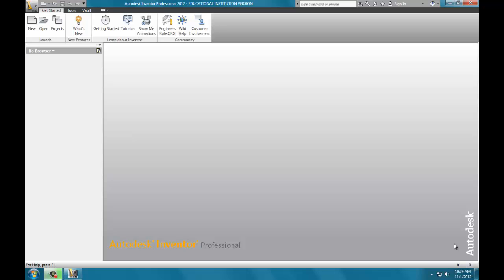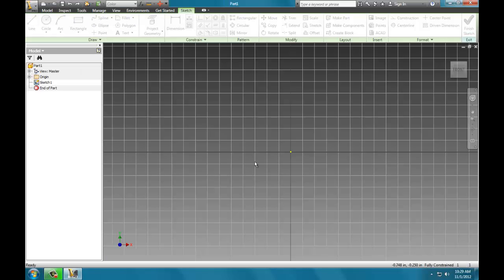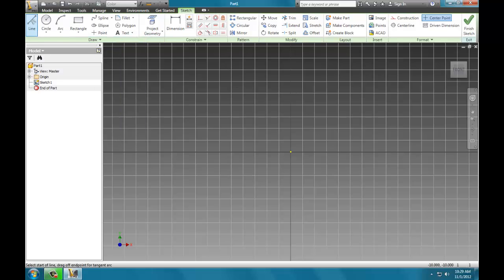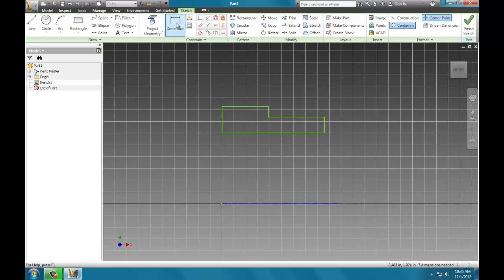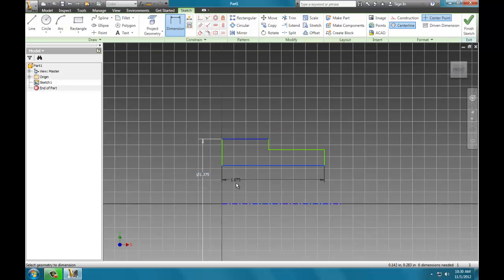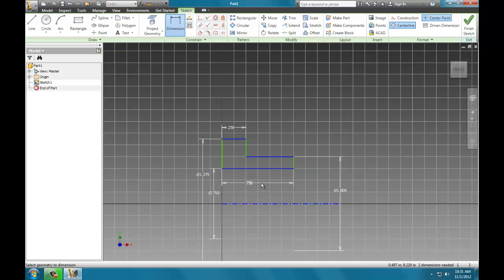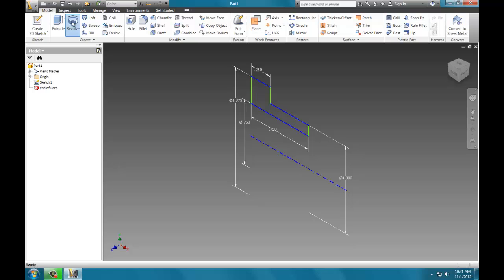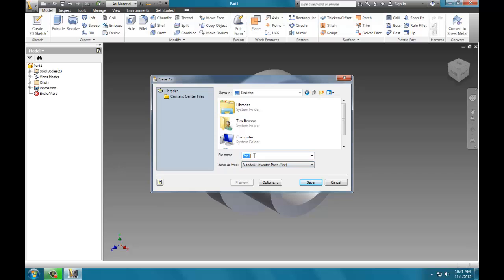Module 4.12.2 The Bushing - Inventor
Simple revolve creation of a bras bushing without applying materials.